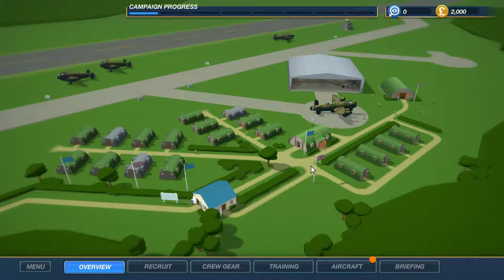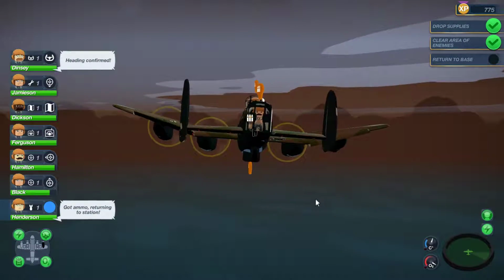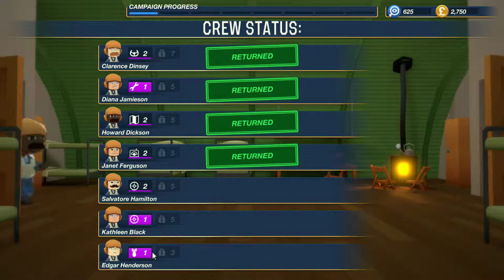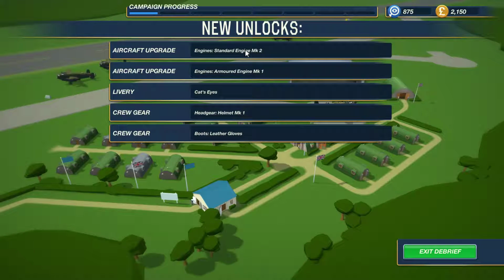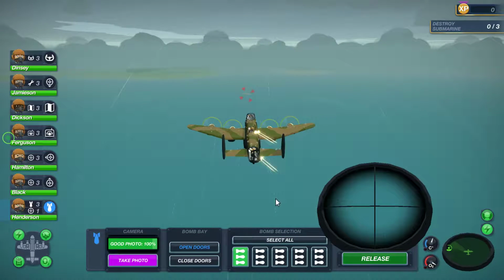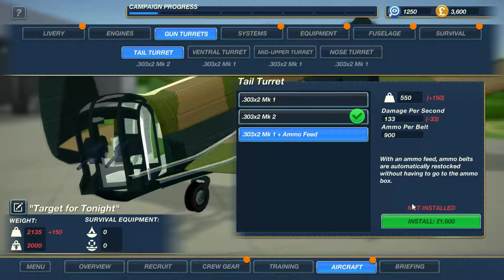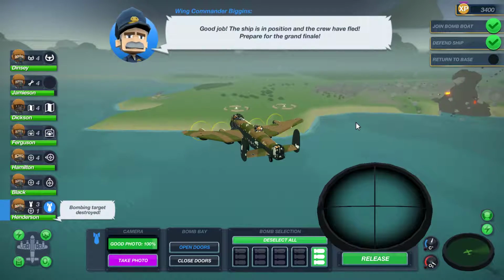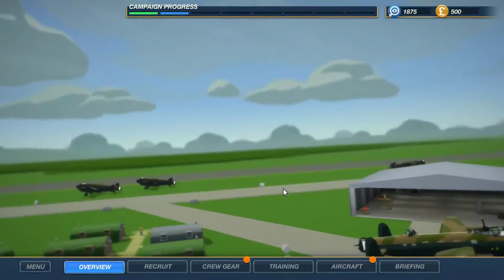Bomber Crew #2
Gonna start a new game, play for a while.